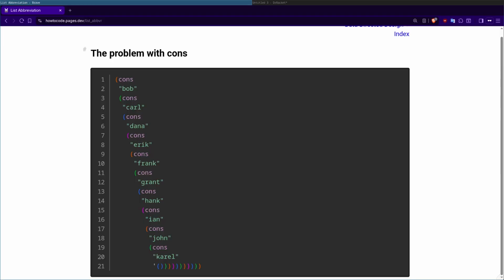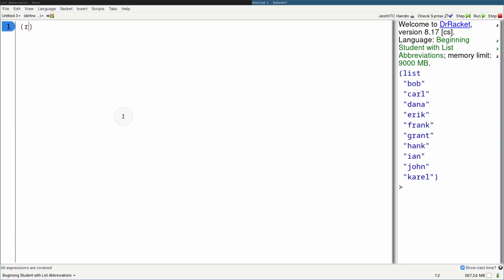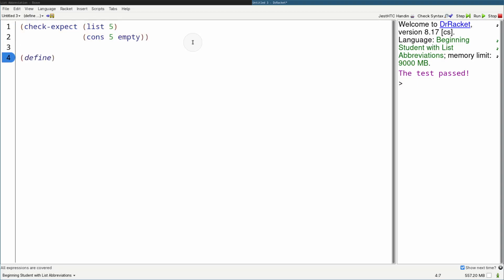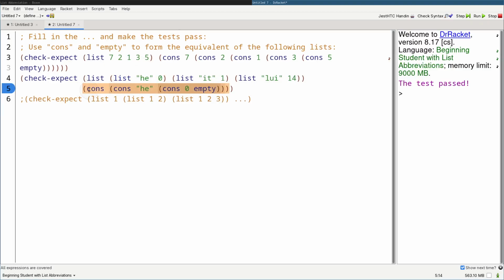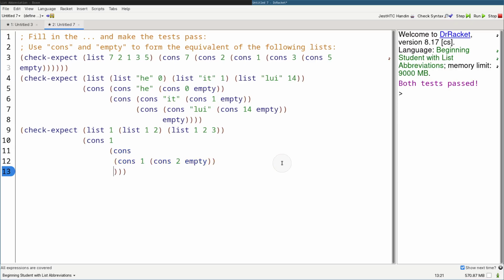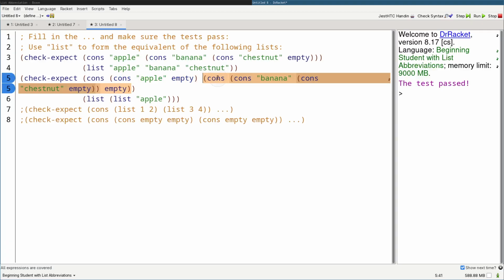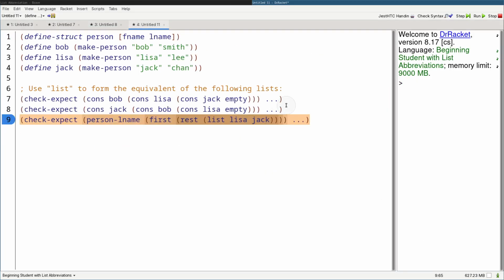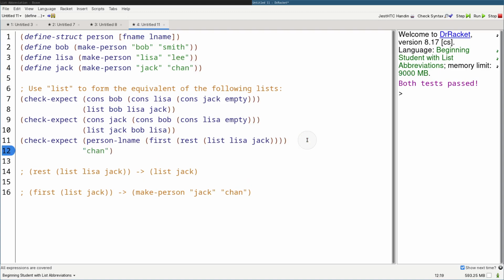how to code racket 92 - list abbreviations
0:00 the problem with cons
1:05 list function
1:41 list abbrev
3:05 table equiv
3:32 when to use cons vs list?
4:49 EXERCISE list to cons
5:35 spoilers list to cons
9:37 EXERCISE cons to list
10:00 spoilers cons to list
13:12 EXERCISE cons to list with structs
13:47 spoilers cons to list with structs